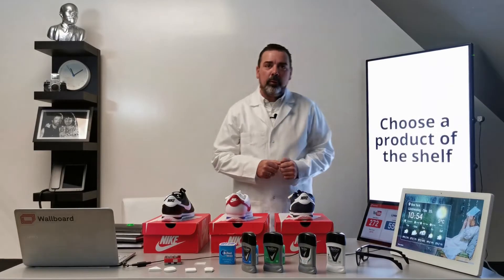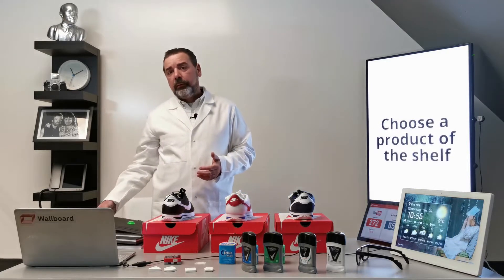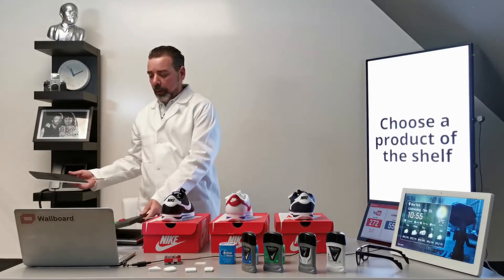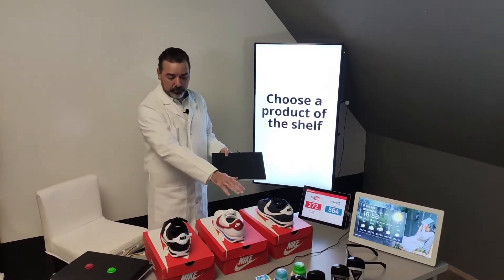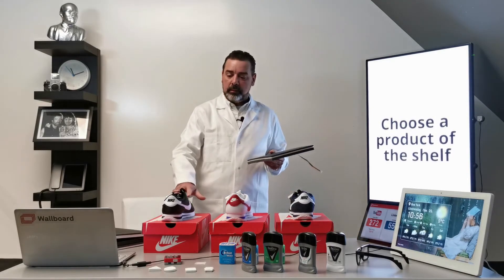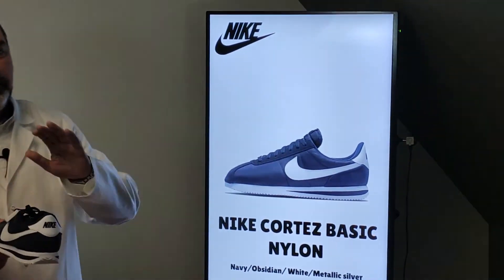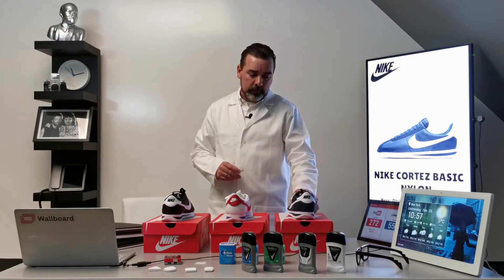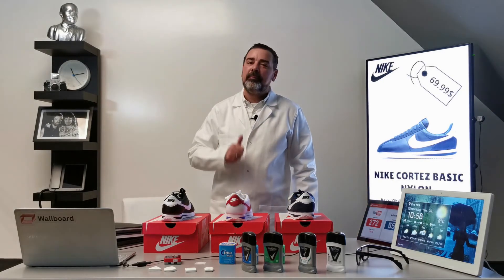Digital Science: Lift & Learn Introduction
An introduction to Lift & Learn a prototype development that uses the products themselves to trigger digital signage content.